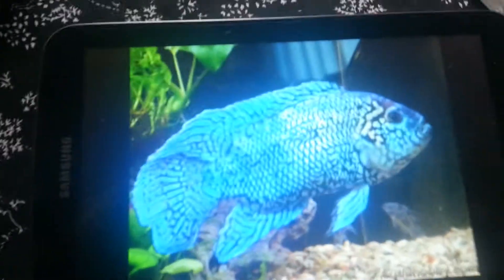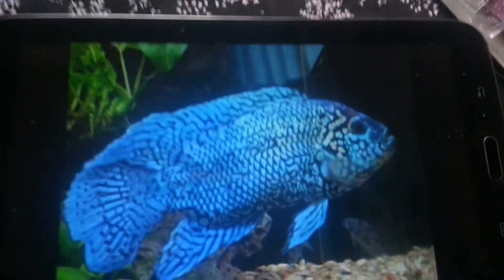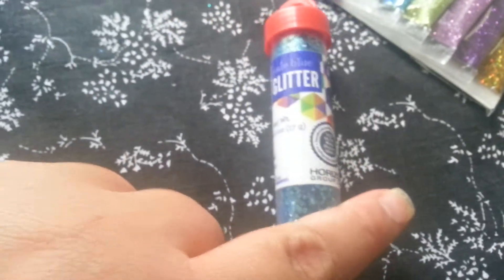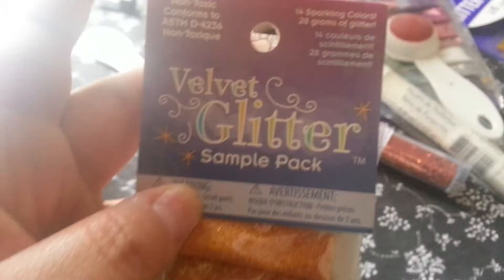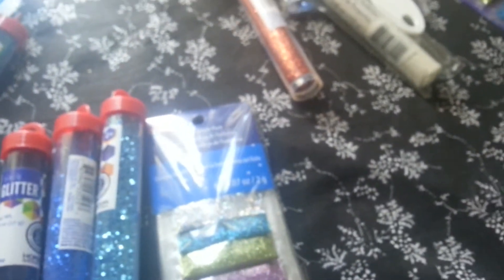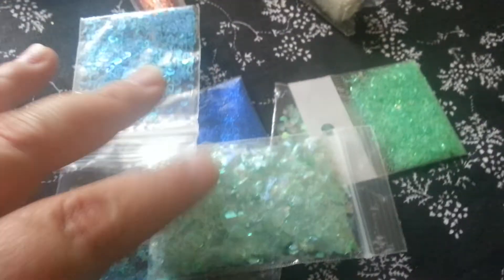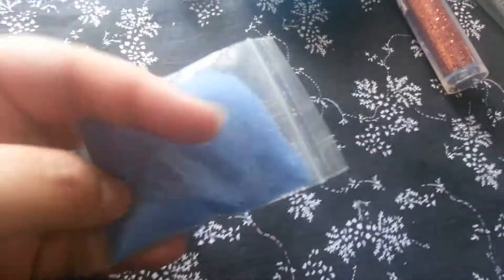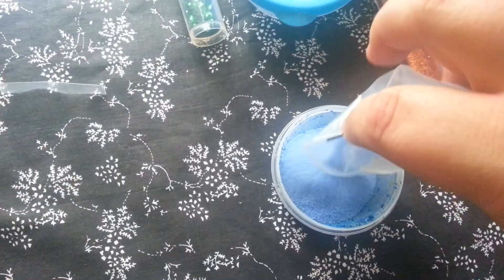Tropical fish mix Blue jack Dempsey part 1